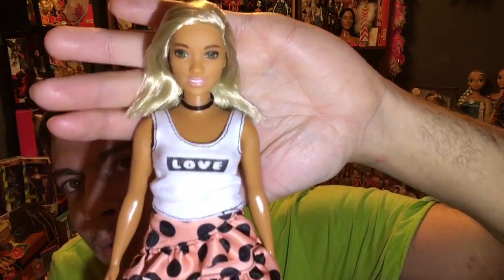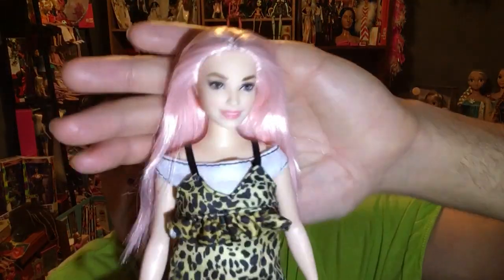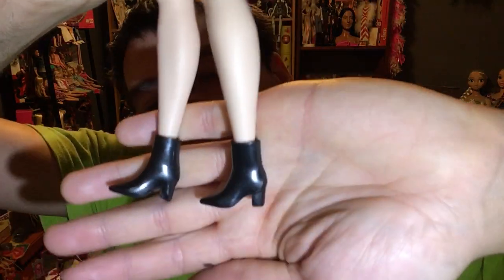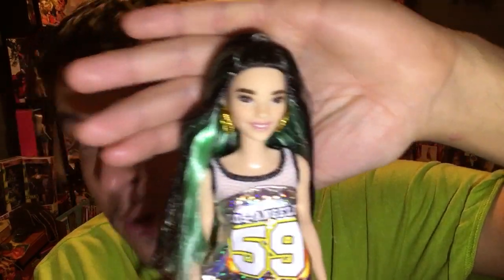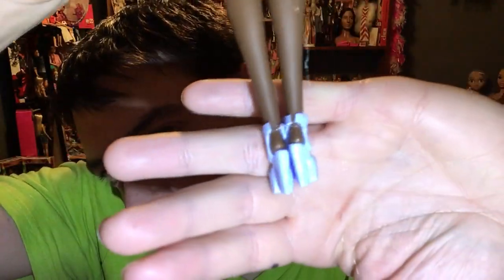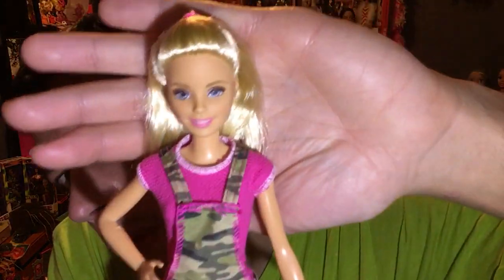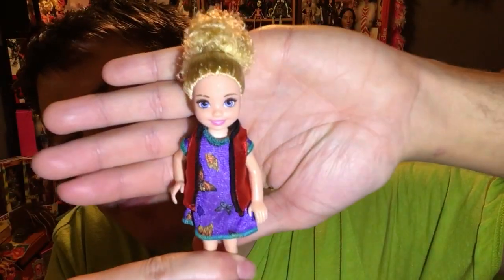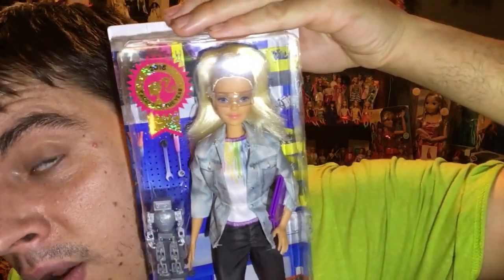Barbie fashionestia haul